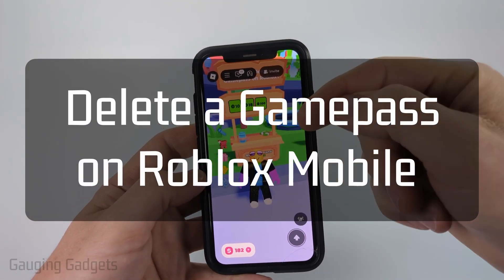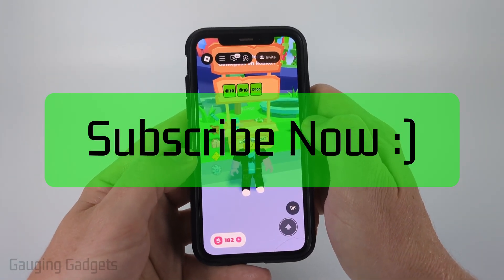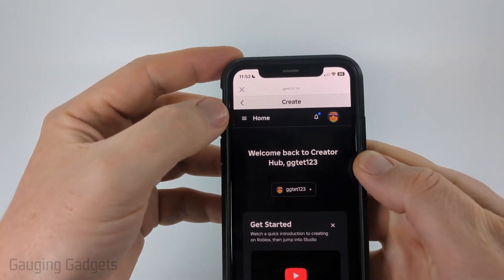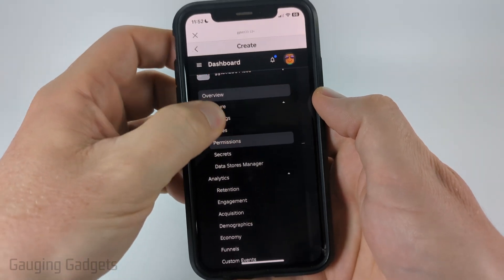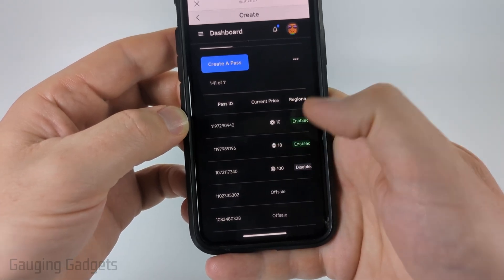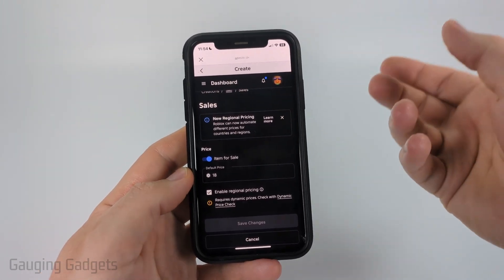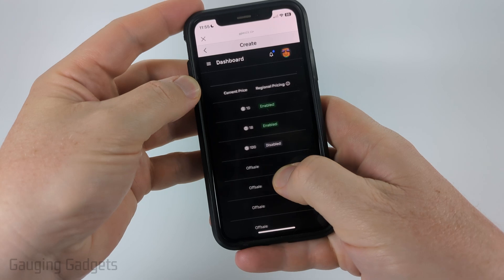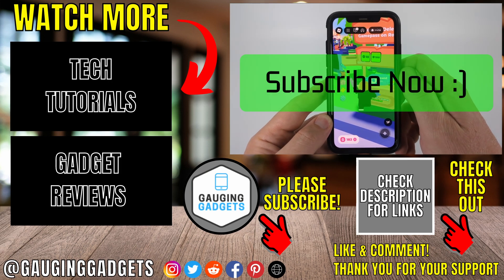How to Delete a Gamepass in Roblox Mobile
How to delete a gamepass in Roblox mobile? In this tutorial, I show you how to delete a gamepass in the Roblox app on iPhone, Android, & Samsung phones. This means you can remove a gamepass from your stand in Pls Donate by deleting a gamepass.